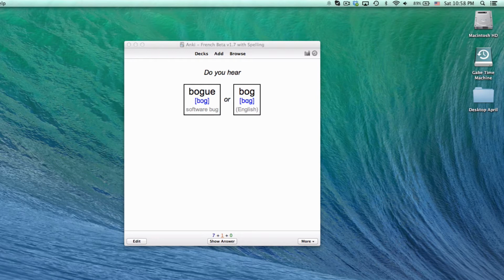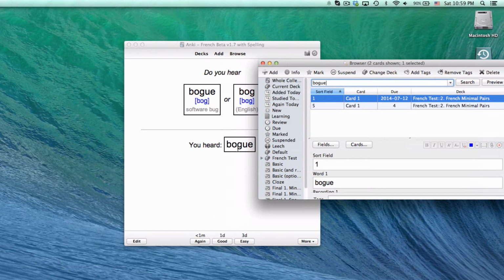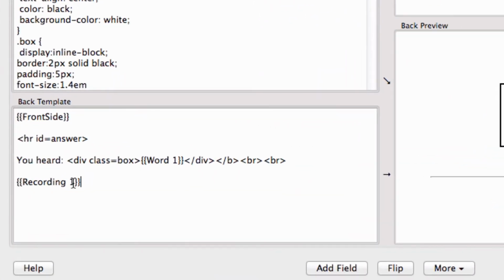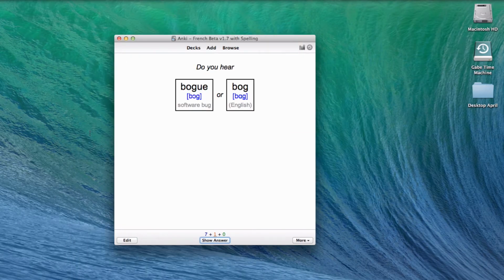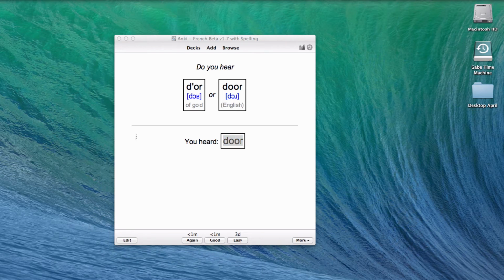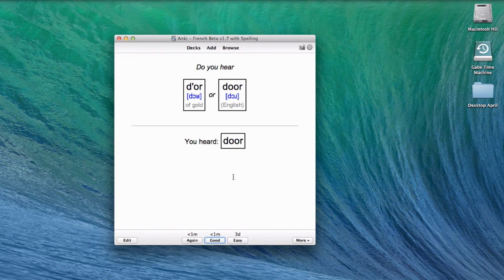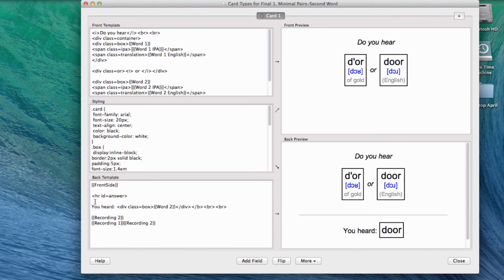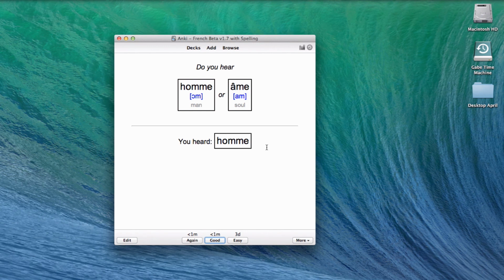How to add back-to-back sounds to your ear training cards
In this video, I'll show you three modifications you can make to the ear training flashcards in your Fluent Forever pronunciation trainers. They'll let you listen to both words back to back.